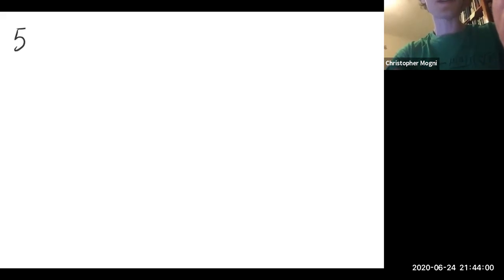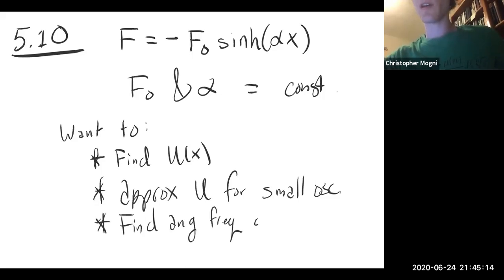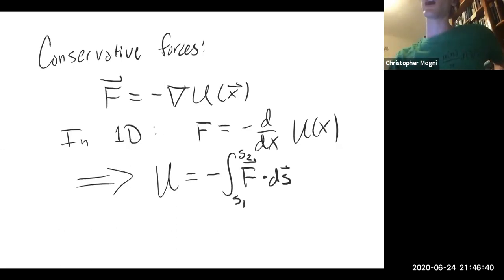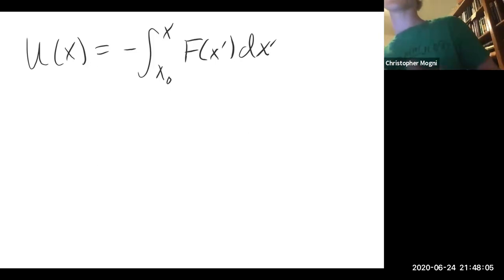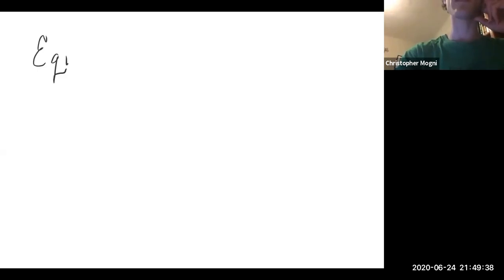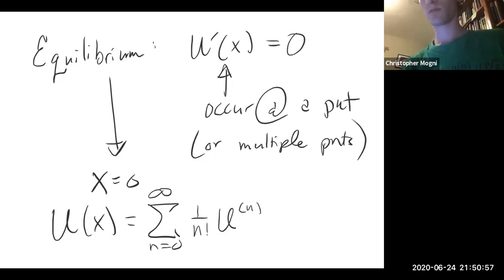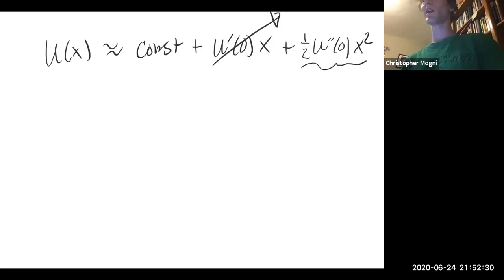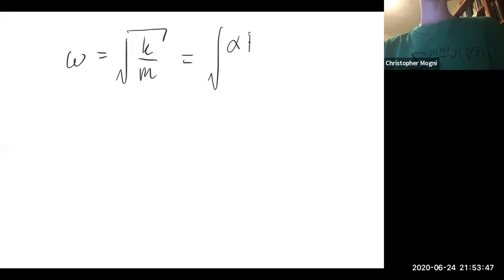Berkeley PHYS 105 Classical Mechanics (Taylor) Ch 5 Problem 10